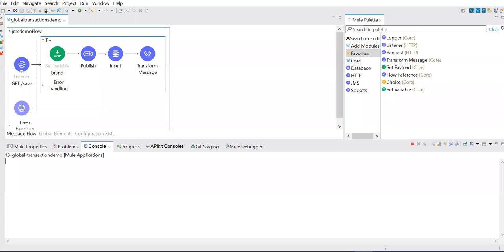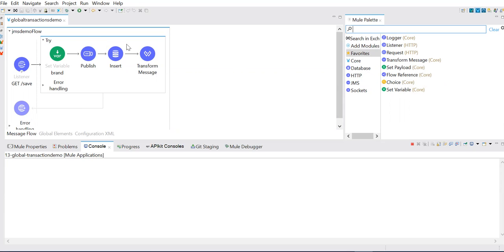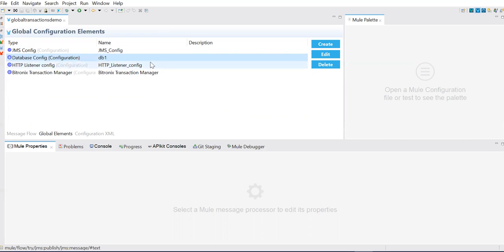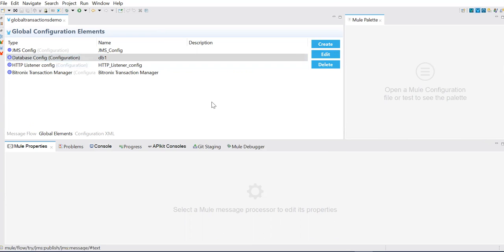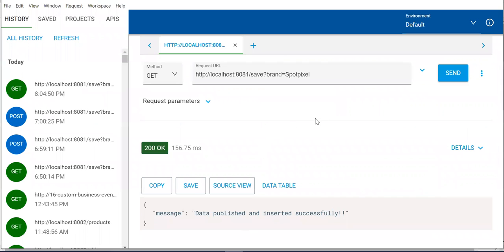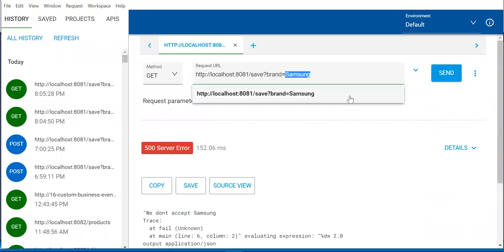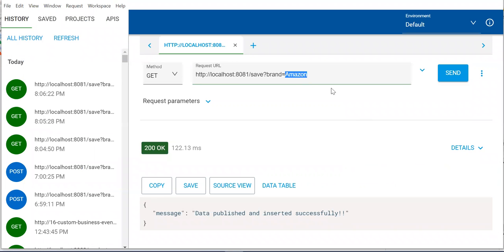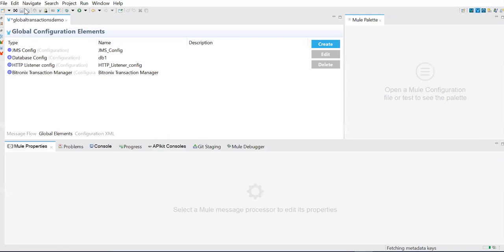Session 20: Handling Extended Architecture (XA) Transactions in Mule 4 | Transactional Actions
Take away from this session:
- What are the components supporting the Transaction?
- How to handle Local Transaction in MuleSoft?
- What is the difference between Single Resource (local) and Extended Architecture (XA) Transactions?
- What are the Transactional Actions available?